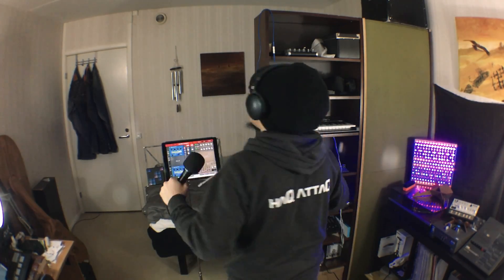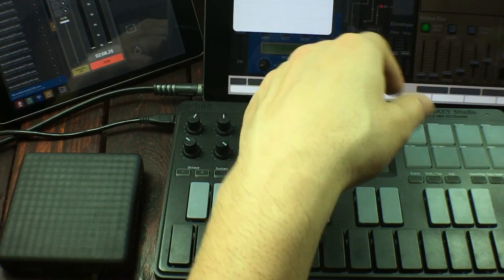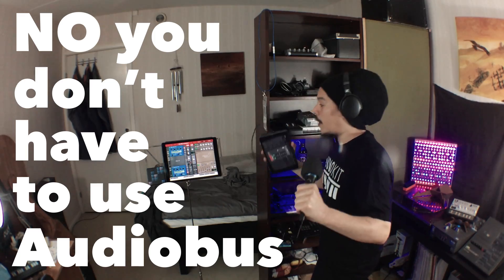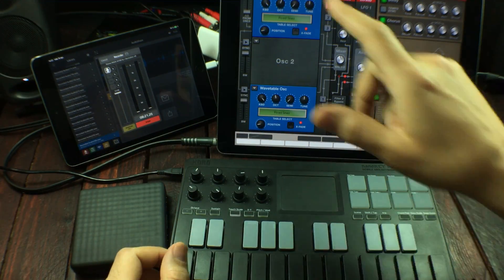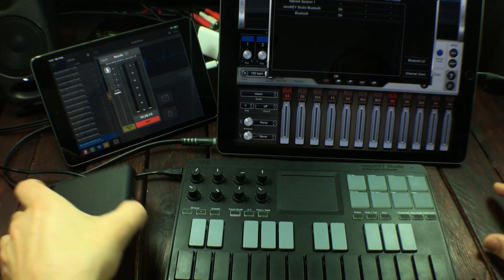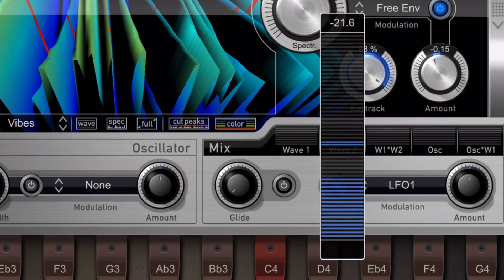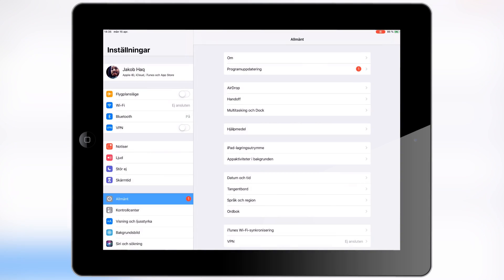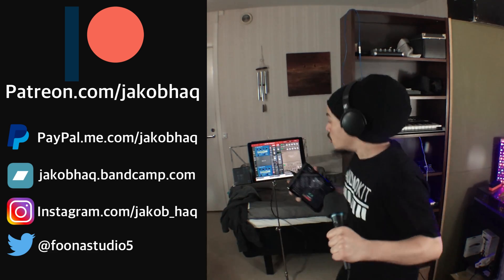Connect Bluetooth MIDI to old iPad Synth Apps | haQ attaQ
How does one connect Bluetooth MIDI supported MIDI controllers to older iOS Synthesizer apps that does not have a BLT MIDI connection menu? In this video I am showing two ways to do just that! NOTE that this might not work with all old synth apps for iOS as some might be too old. Check this out!